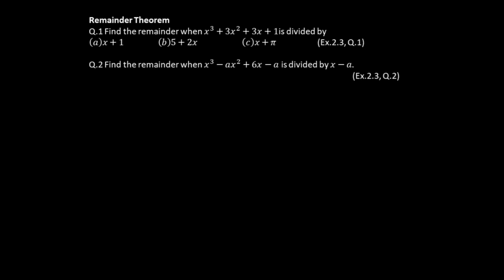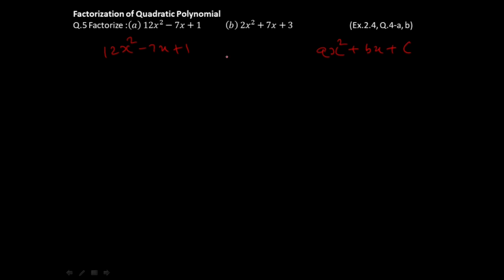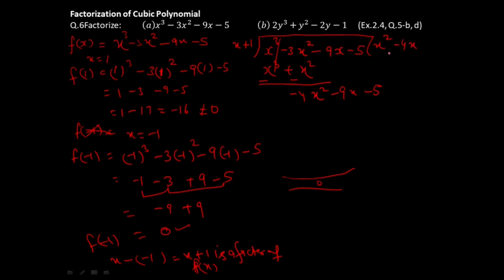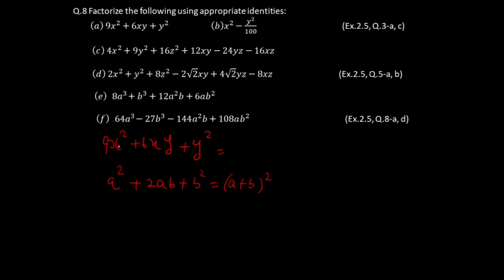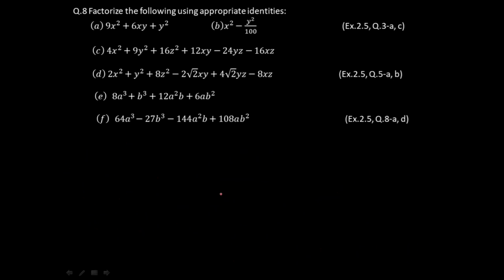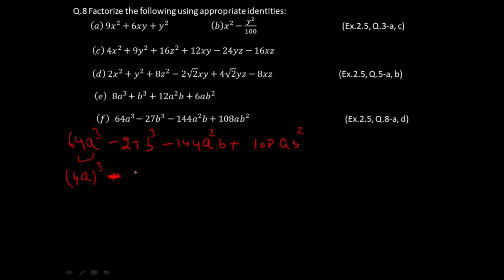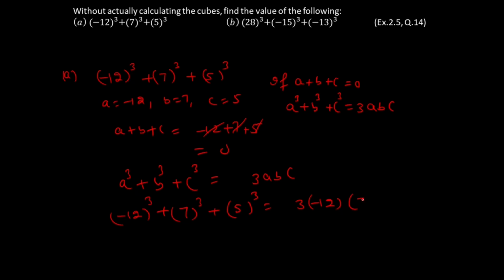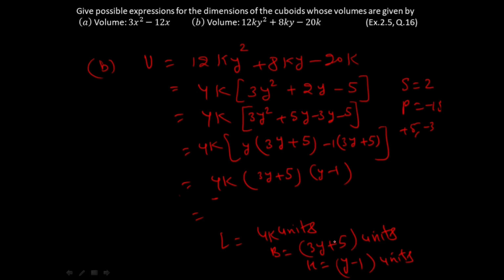Grade-9th, Polynomial- Part 2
This video contains Important Questions(CBSE)  selected from different exercises.